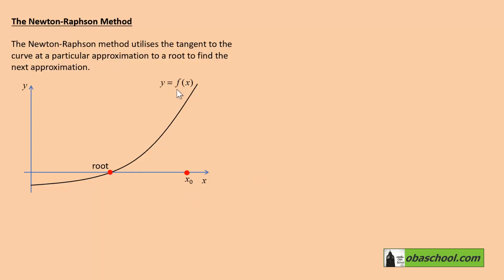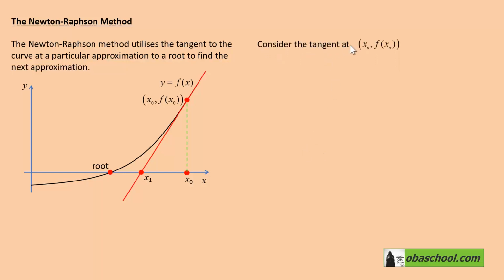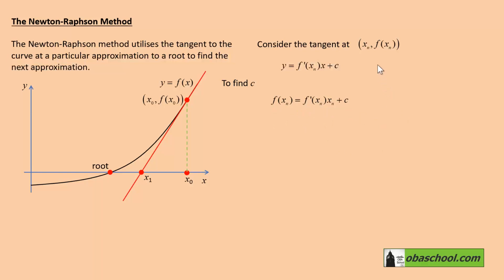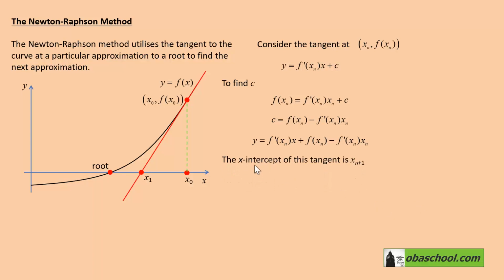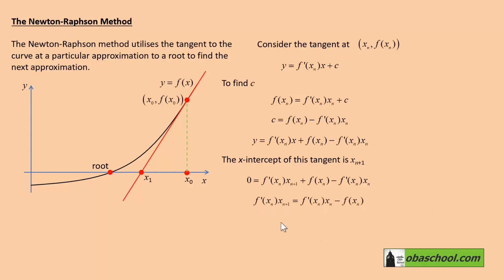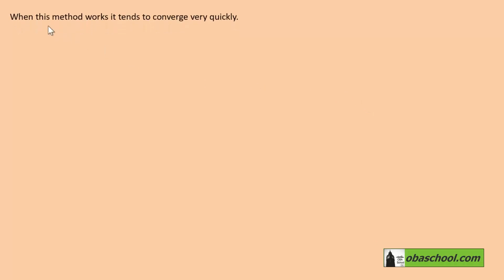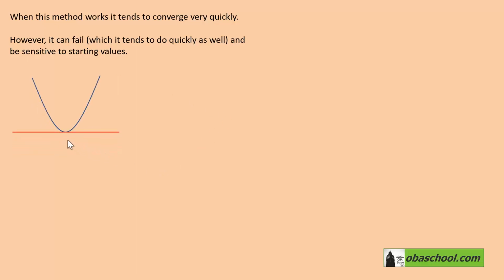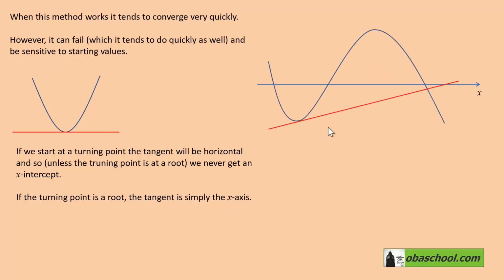Numerical Methods - 1.19 The Newton-Raphson Method - Numerical Methods Newton Raphson Method Intro